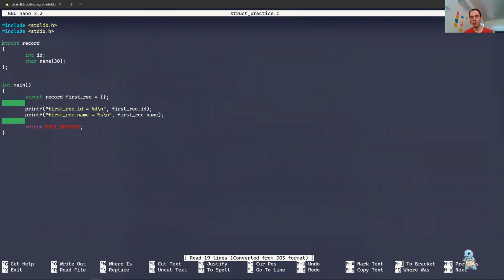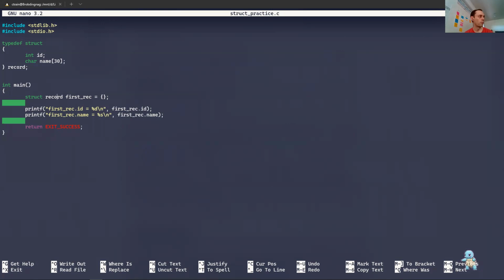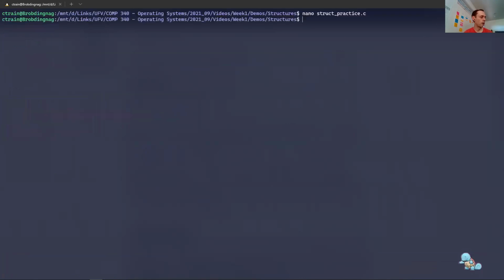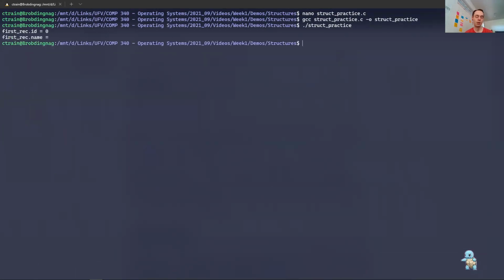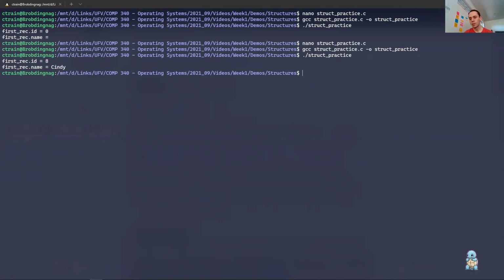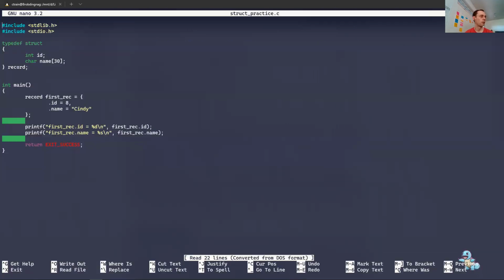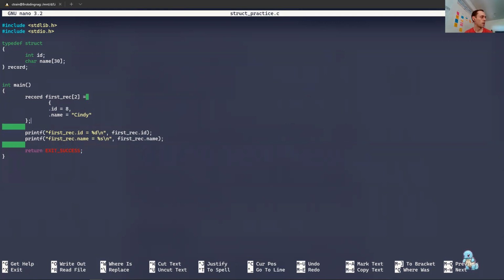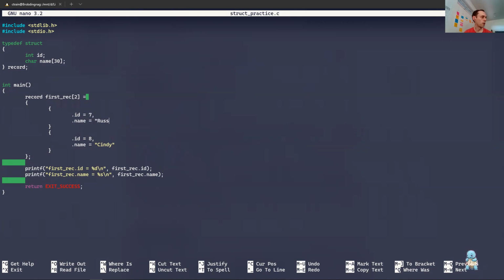Struct 2 Typedef